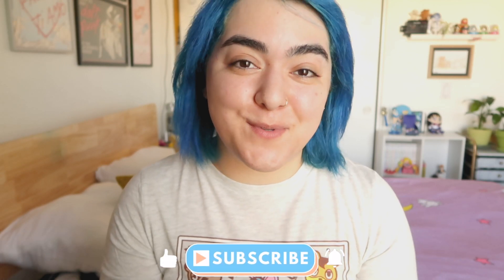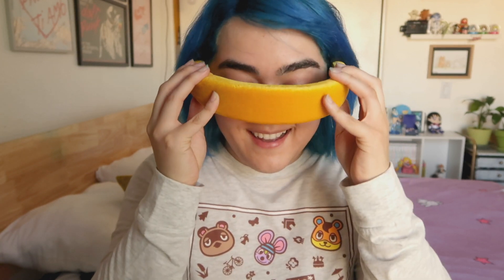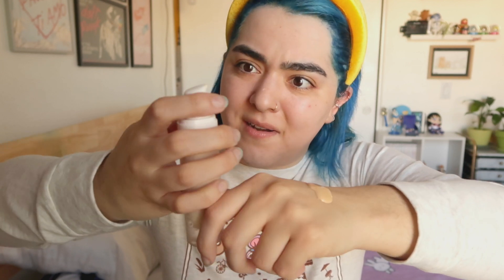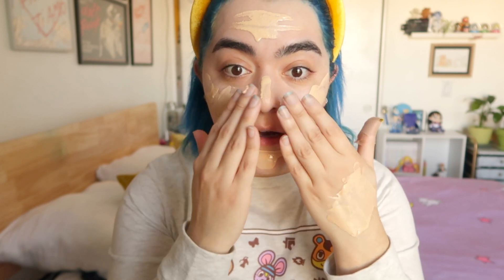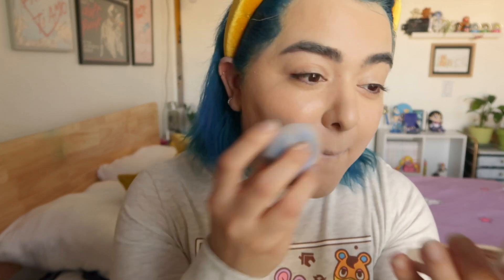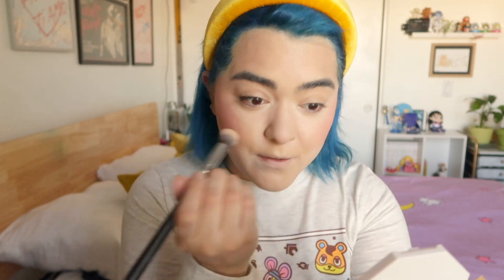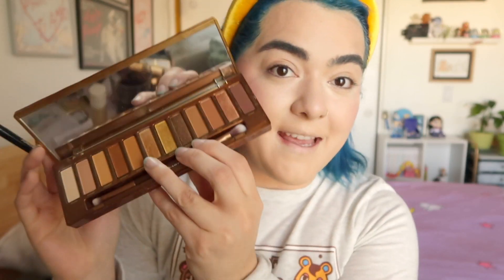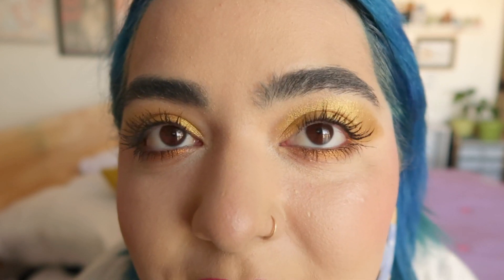Trying Out Viral TikTok Makeup Trends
Testing out super viral TikTok makeup trends! I'm going to try out Meredith Duxbury's full coverage foundation and Honas Barz's lifted face technique.
All products used are listed and linked down below

Milk Makeup Blur + Set Matte Loose Setting Powder in Translucent Light

Shirt: Target
Headband: AliExpress
Earrings: Thrill Lobe